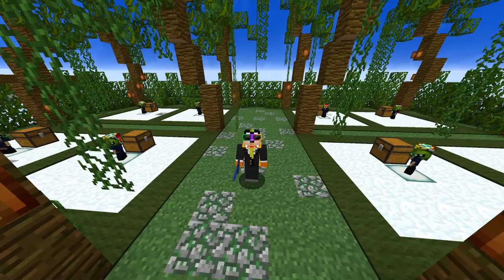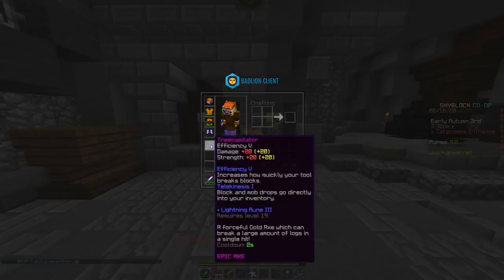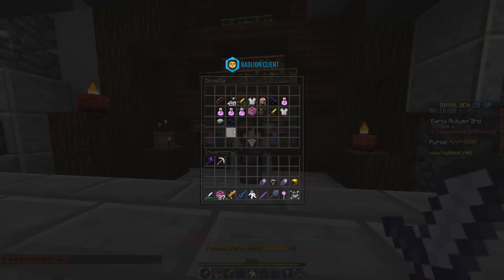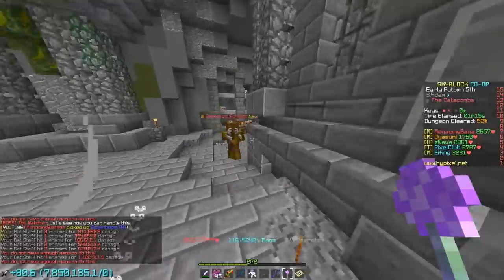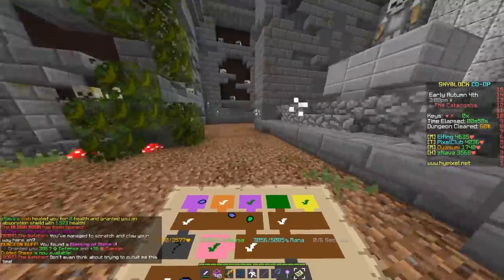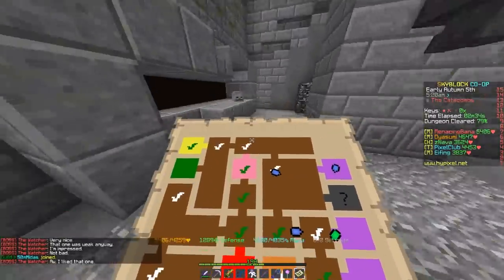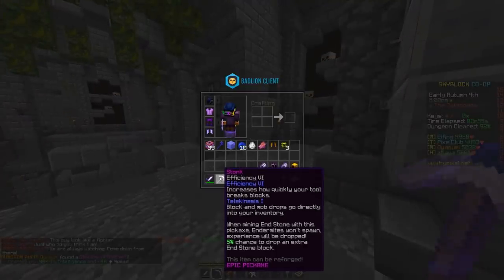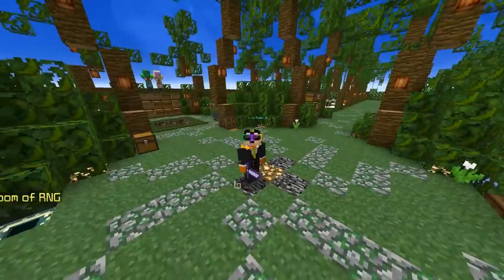The Fastest Dungeons XP Farm (Hypixel Skyblock)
This XP Farm allows you to get upwards of 20,000 Catacombs XP per hour, which is currently the most you can get from any floor. This sort of strategy will always be useful on floors with bosses that take a while, and it makes leveling your classes in Hypixel Skyblock a breeze.